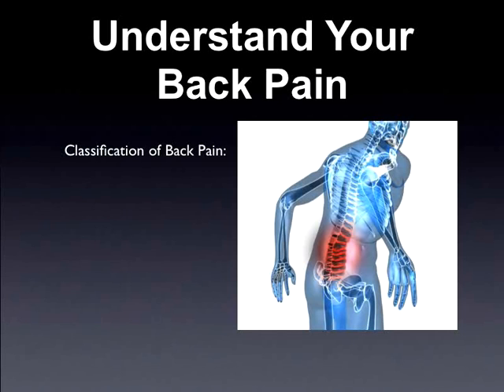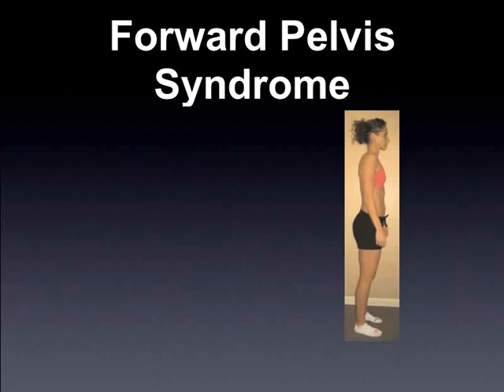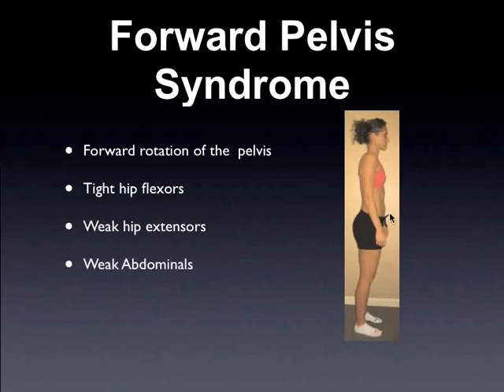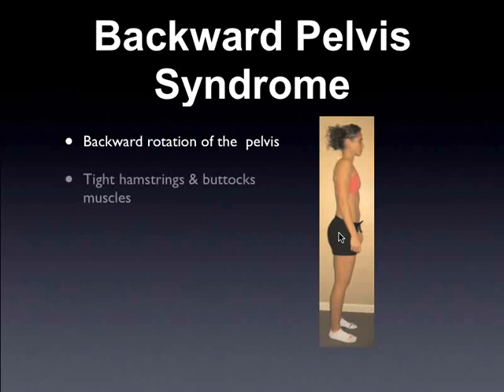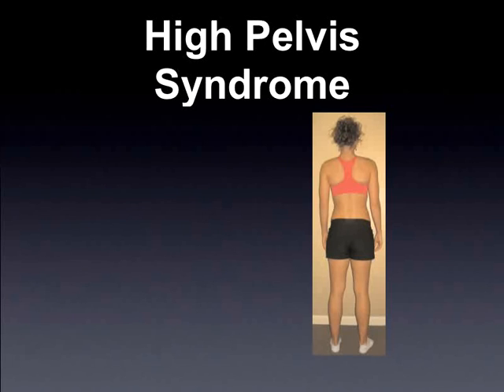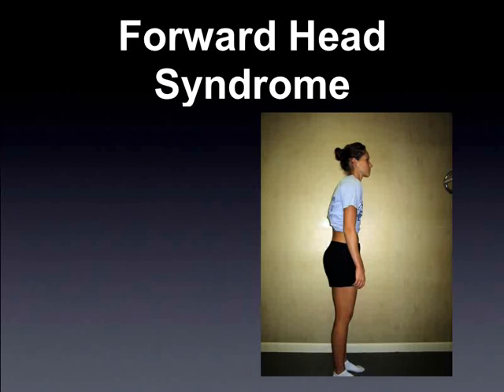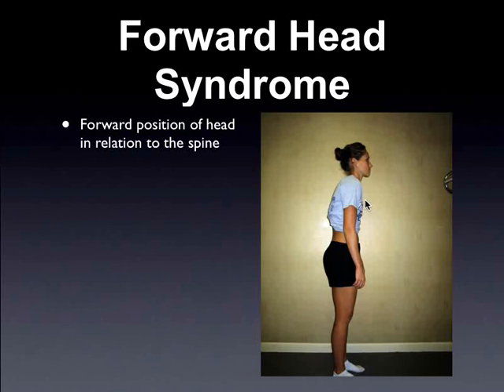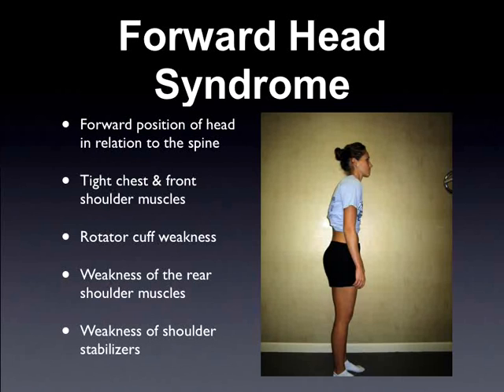4 Conditions Responsible For Sciatica & Back Pain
Get real answers to your most URGENT back pain, neck pain, or sciatica questions.